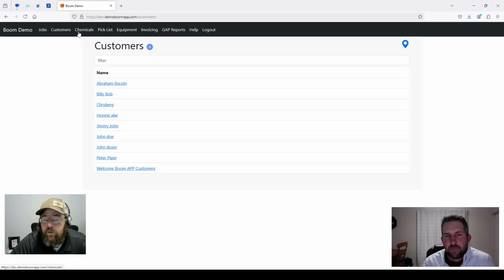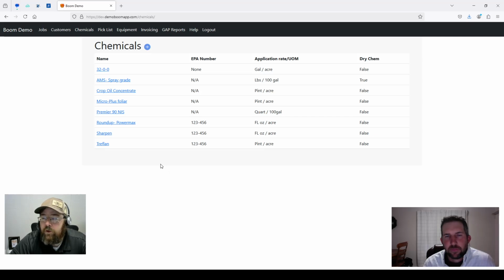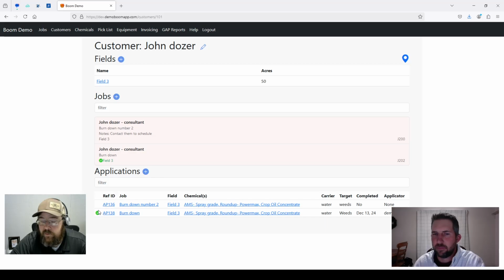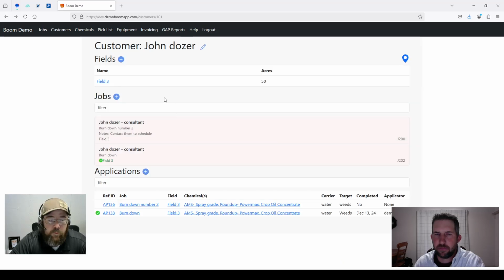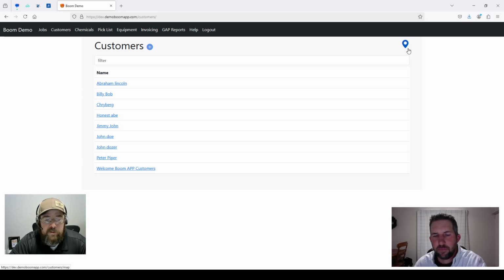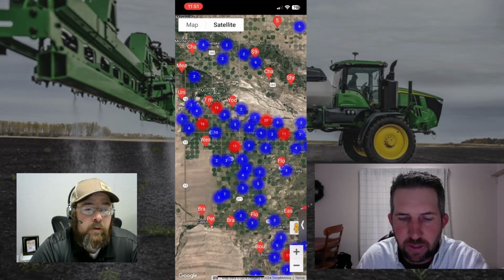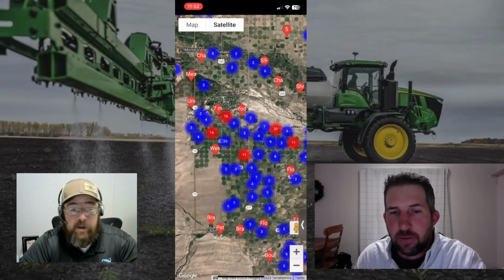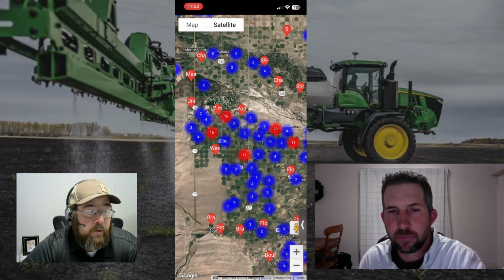Boom Demo - Wrap up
Last video of the Boom demo series.